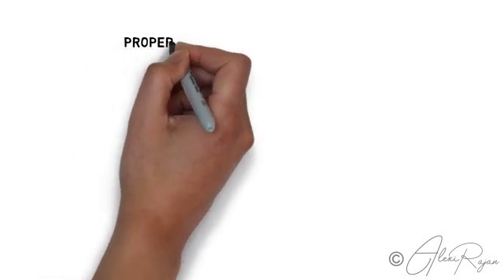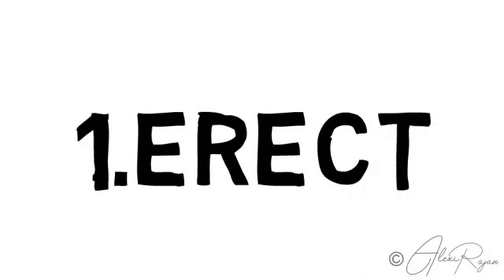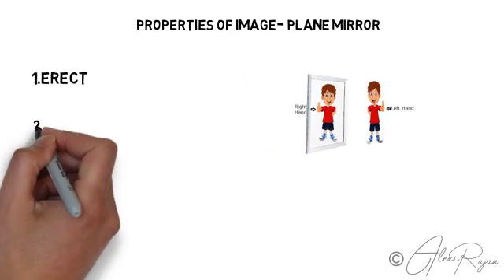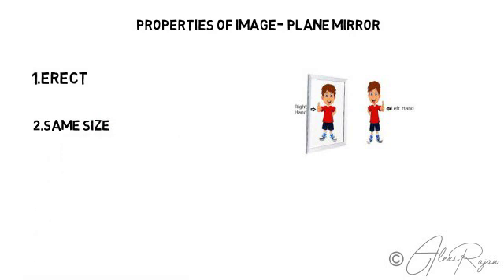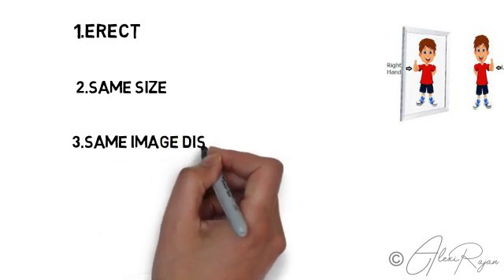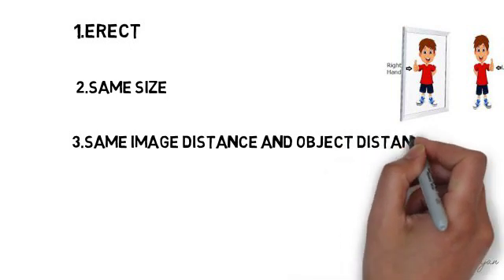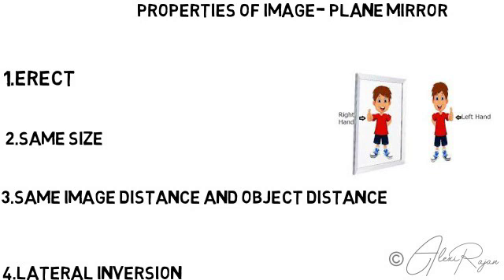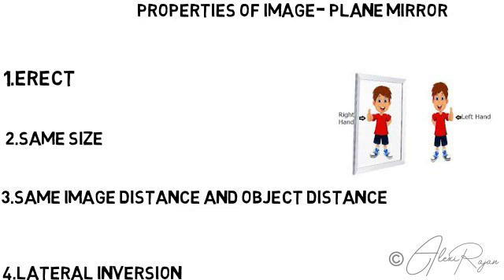PROPERTIES OF A PLANE MIRROR I Class 10 I CBSE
IN THIS VIDEO WE ARE GOING TO LEARN THE VARIOUS PROPERTIES OF PLANE MIRROR.